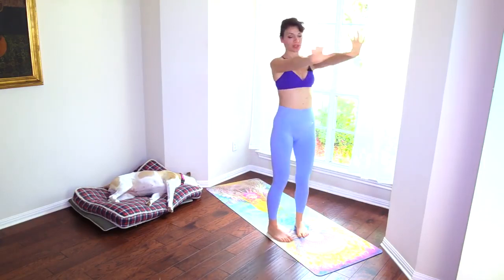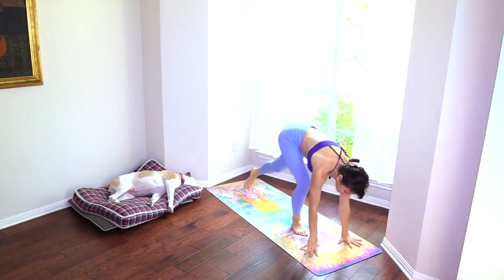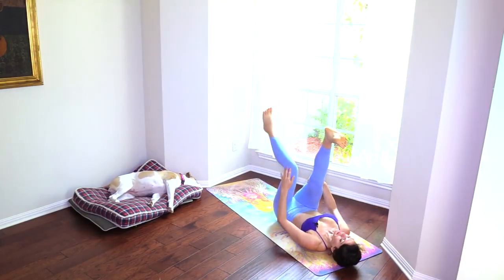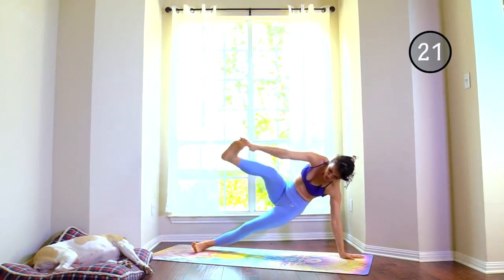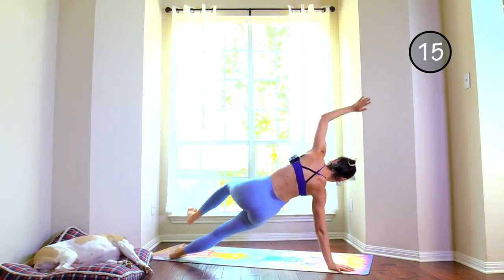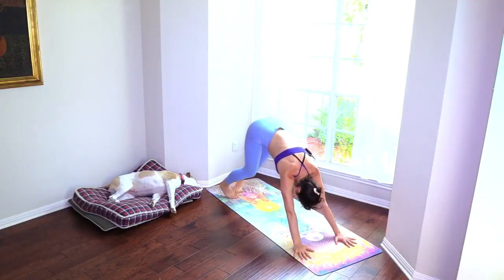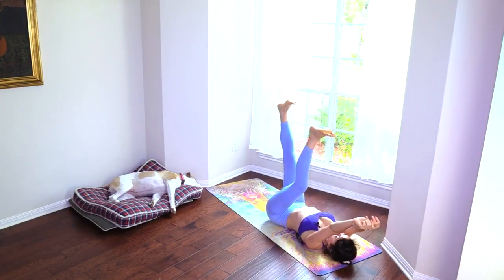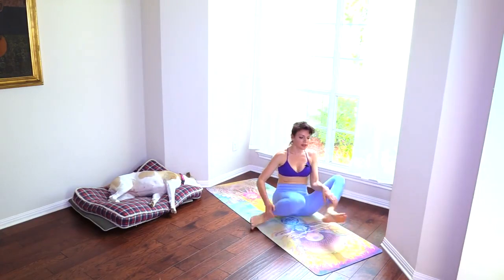Intense Cardio Weight Loss HIIT Workout & Abs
Ali Kamenova presents an exhilarating cardio HIIT workout designed to rev up your metabolism, incinerate fat, and boost your strength in just 15 minutes. As you embark on this fitness journey with Ali, you'll discover a dynamic blend of movements that cater to both beginners and seasoned fitness enthusiasts. This efficient workout is not only a catalyst for weight loss but also a comprehensive wellness and fitness booster.

Kamenova's expertise in the world of fitness shines through as she effortlessly guides participants through a workout that's a perfect fusion of strength, flexibility, and stamina. The magic of this workout lies in its adaptability to busy schedules, making it ideal for those juggling a hectic lifestyle.

This workout is a holistic experience that's meticulously structured to hit the entire body, promoting balanced development. Ali Kamenova seamlessly demonstrates each exercise, allowing participants to effortlessly follow her lead. Her instructions are crisp, and she offers modifications to cater to varying fitness levels, ensuring that everyone can take advantage of this energizing routine.

The workout repertoire covers a broad spectrum, from full-body exercises to squats, bridges, and even heart-pounding jumping jacks. By engaging various muscle groups, you not only supercharge your metabolism and fat-burning capacity but also enhance your core strength and overall cardiovascular fitness.

But what sets this workout apart is Ali Kamenova's emphasis on balance and core engagement. Balancing is not just about striking the perfect pose; it's about promoting stability and minimizing the risk of injury, critical components of an effective fitness regimen. Kamenova leaves no room for doubt, making it clear that an activated core is the linchpin of physical transformation and wellness.

Ali's fervor and contagious enthusiasm fuel your workout spirit, inspiring you to conquer your personal fitness milestones. The fast-paced rhythm of the routine keeps you engaged, leaving you with a deep sense of accomplishment in a mere 15 minutes, reinforcing your motivation to return for more.

In summary, Ali Kamenova's 15-minute cardio HIIT workout is your express ticket to kickstart weight loss, turbocharge wellness, and optimize your fitness journey. Under her seasoned guidance, this fast-paced workout unveils the path to a healthier lifestyle. Whether you're a newcomer to  fitness or a seasoned pro, this workout program welcomes all. Unleash the transformative power of this cardio HIIT workout and steer your fitness journey towards weight loss, wellness, and lasting fitness results. So, unroll your mat, follow Ali Kamenova's lead, and plunge into a dynamic HIIT workout adventure. Your body will thank you!